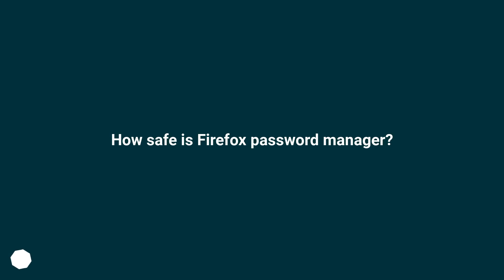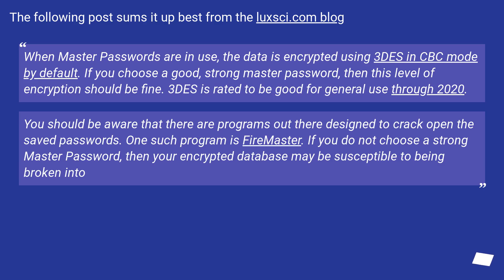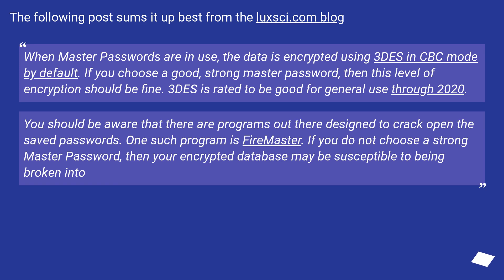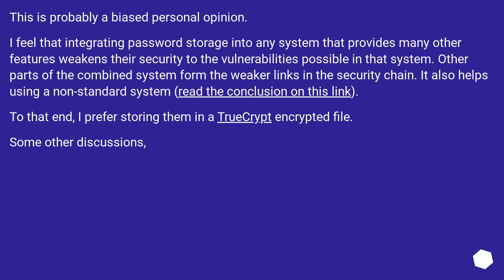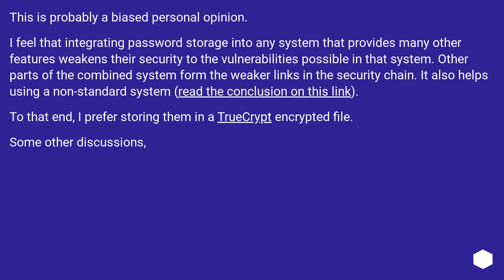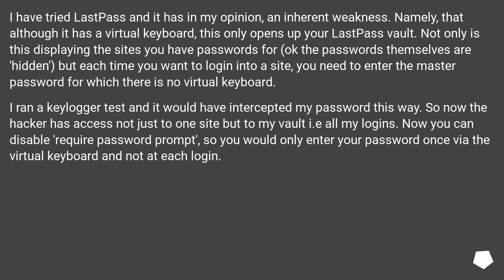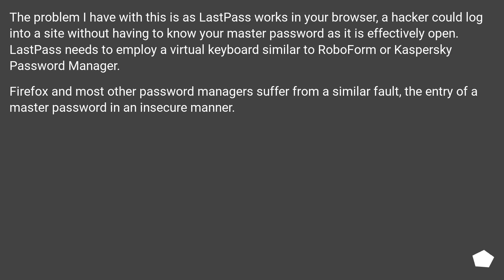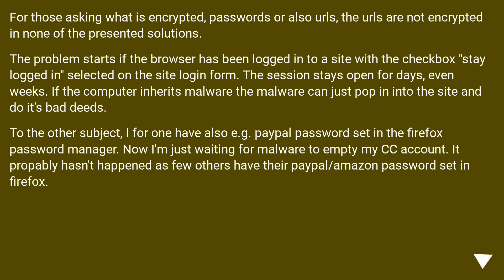How safe is Firefox password manager?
Chapters
00:00 Question
00:20 Accepted answer (Score 27)
01:08 Answer 2 (Score 3)
02:24 Answer 3 (Score 2)
03:46 Answer 4 (Score 0)
04:32 Thank you